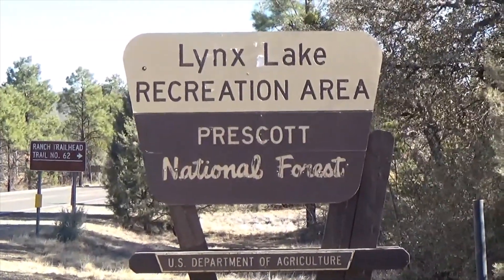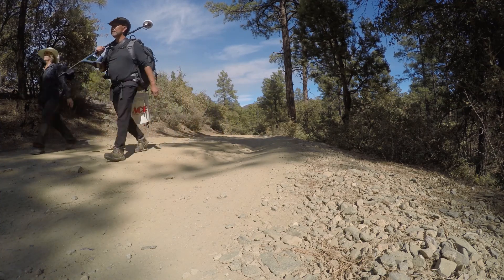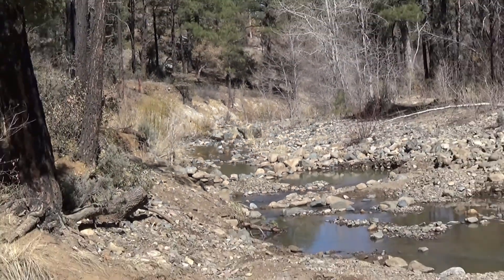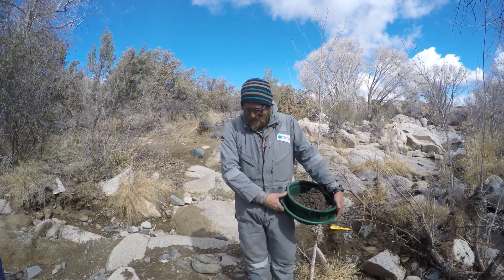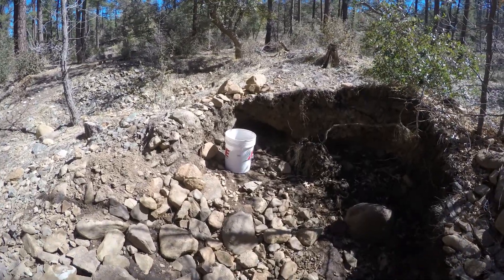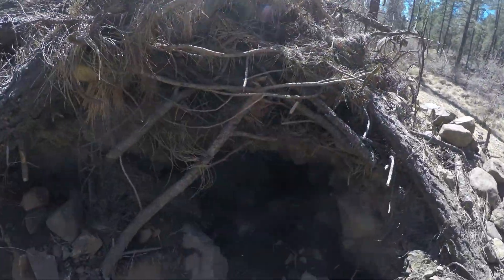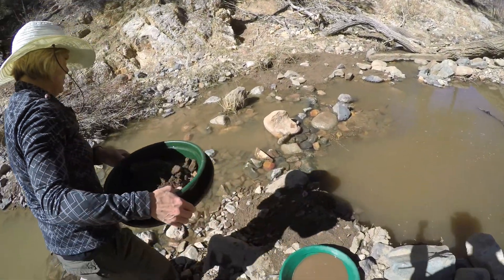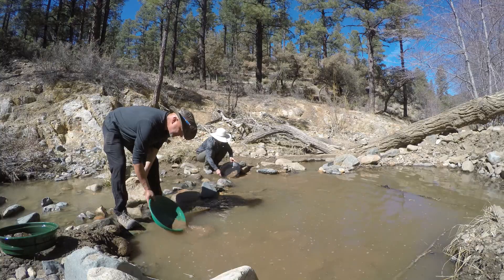Panning for Gold at the Lynx Creek Recreation Area, Prescott National Forest, Arizona.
We spent a week panning for gold at Lynx Creek Recreation Area in the Prescott National Forest, Arizona.  This area is open to the public to pan for gold with hand tools or a metal detector.  You cannot use a sluice box or any motorized gold mining equipment.  This area has been set aside to no one can file a mining claim in the designated recreation area.  We parked our motorhome at the corner of Walker Road and Bannie Mine Road and hiked 1/4 of a mile down a dirt road to Lynx Creek.  We used a shovel, a 5 gallon bucket, a soil classifier, a sniffer bottle and a pan to find gold.  In the end we successfully found gold flakes in nearly ever pan.